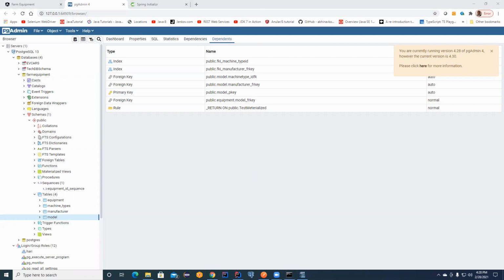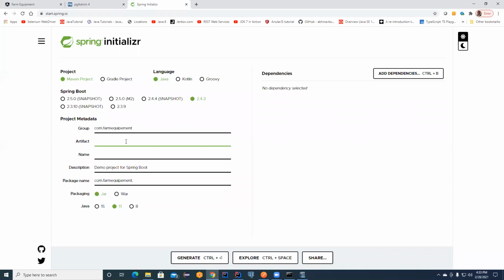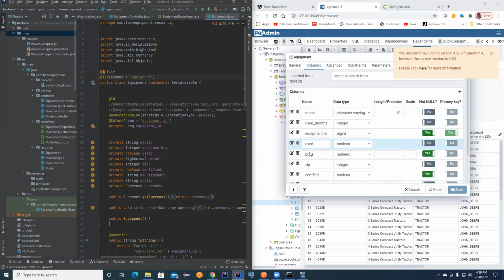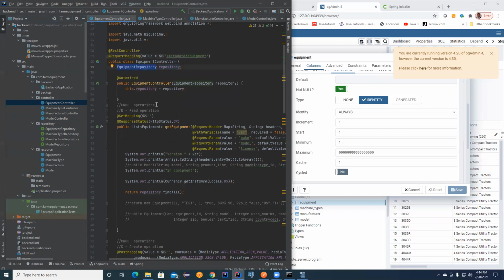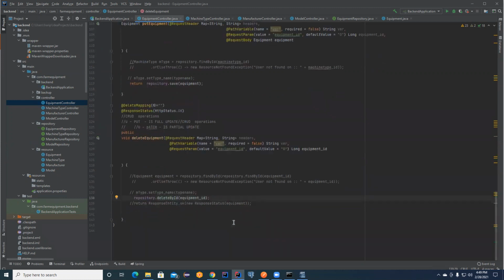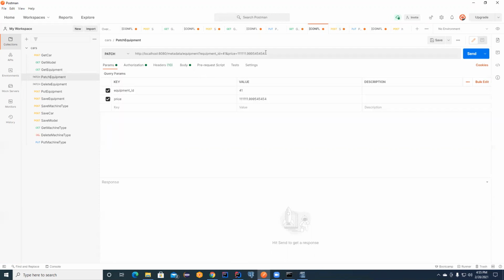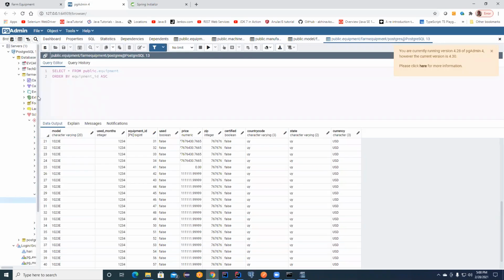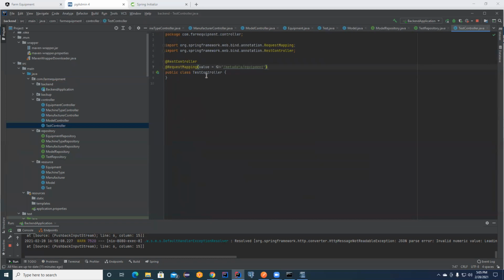Fullstack Development using Spring Boot